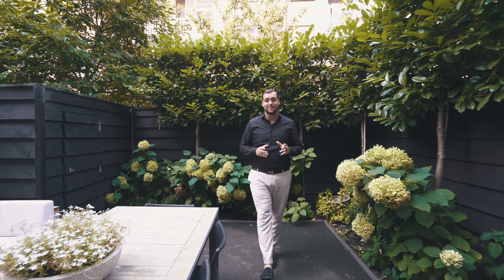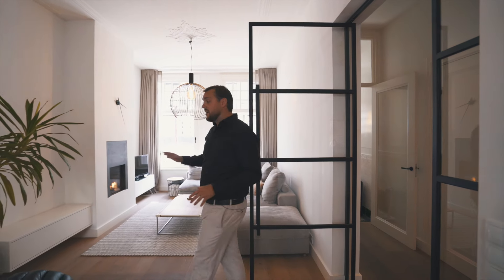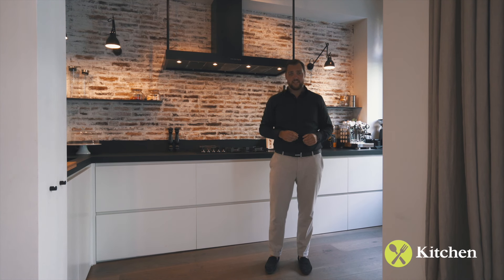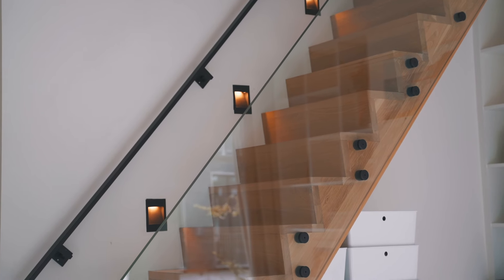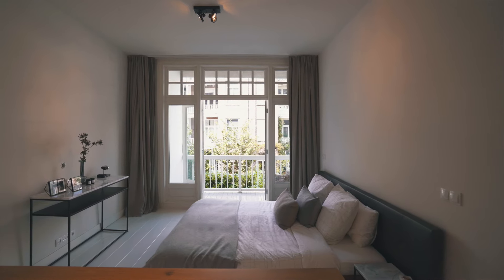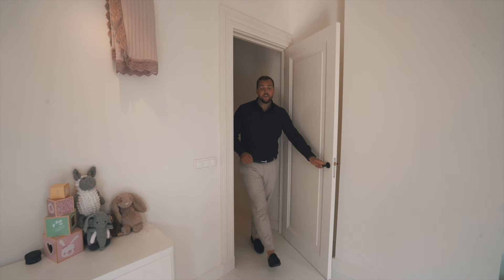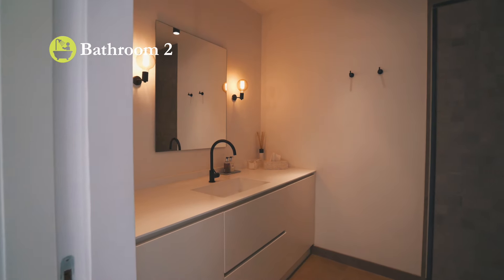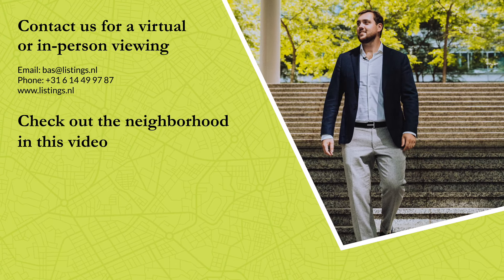INSIDE a €2.100.000+ Modern Amsterdam Town House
Take a look inside this $2.1+ Million Modern Amsterdam TownHouse! Supreme family home (200sqm) with 4-bedrooms, 2 bathrooms and private garden located on a prime location in Amsterdam Old-South!

In this week's episode we are in Amsterdam Old-South touring an incredible townhouse.

Property Address: Valeriusstraat 170-H
200 sqm
Asking Price: €6.500 excl.]
Property Description:
- Spacious three-storey ground floor apartment
- Garden with shed
- Possibility for a second parking permit due to 2 apartment rights
- High-end renovated with an eye for detail
- Gas fireplace with remote control
- Four bedrooms and two bathrooms
- Air conditioning in all bedrooms / study rooms
- New window frames with double glazing in the complete apartment
- Wooden floors throughout
- Floor heating in the living room, hall, kitchen and bathrooms
- Unfurnished delivery including washing machine / dryer
- Available per end of November ‘21

Timestamps:
0:00 - Intro
0:50 -  Garden
1:05 - Living Room
2:00 - Kitchen
2:30 - Office
3:14 - Primary Bedroom
3:50 - Primary Bathroom
4:23 - Kids Room
4:53 - Second Primary Bedroom
5:20 - Outro